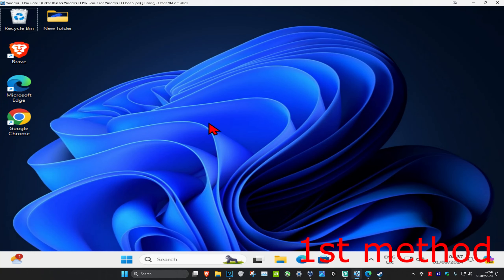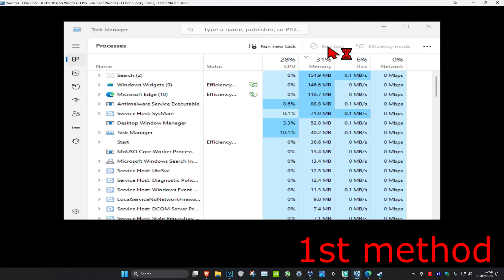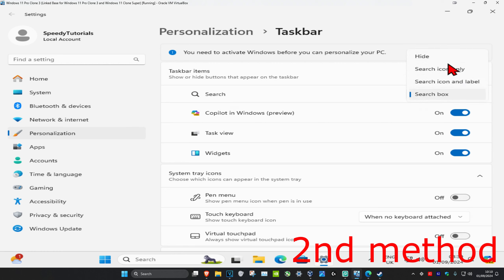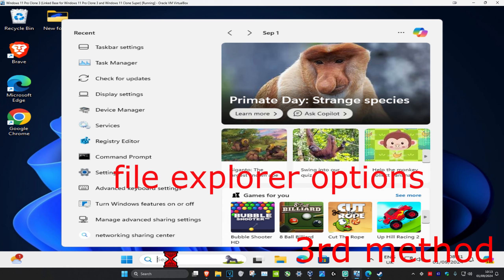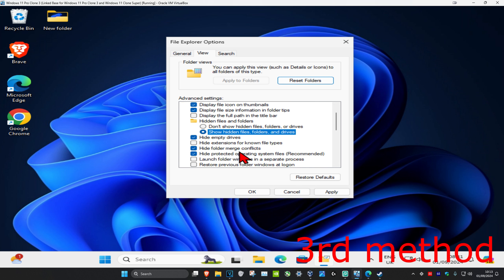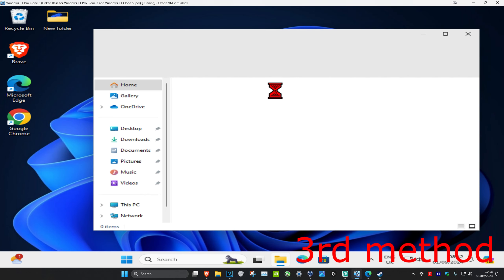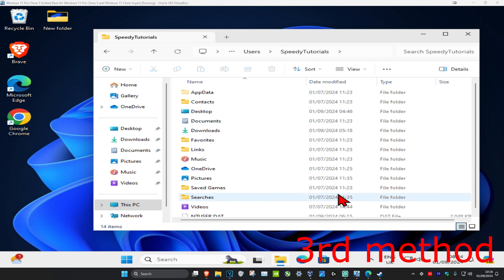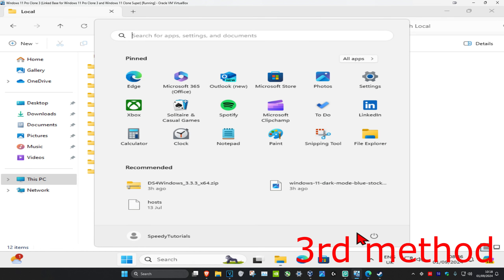How To Fix Icons Not Showing on Taskbar in Windows 11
How to Fix Icons Not Showing on Taskbar in Windows 11 [Tutorial]

Sometimes you may find that your System Tray Notification Area Icons, like Clock, Volume, Network or Power missing or momentarily disappeared in Windows. If you face this issue, here is what you may try. Thus setting the taskbar back to its normal pace with all its icons available is the foremost step that you should take if you ever see the icons go missing. The tutorial here would serve you the same purpose with few fabulous methods which would fix icon not showing on taskbar with few simple steps.